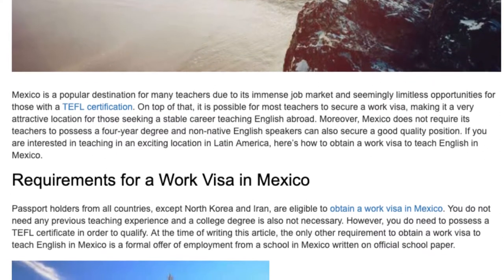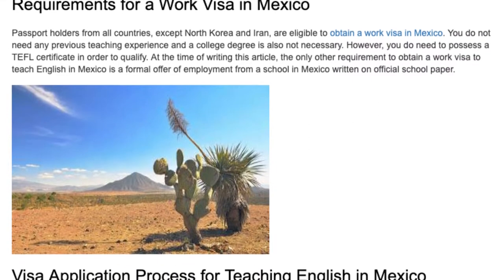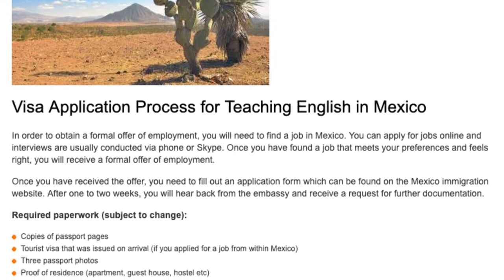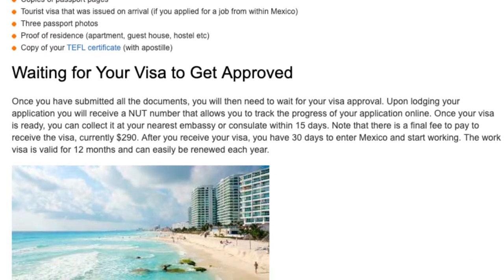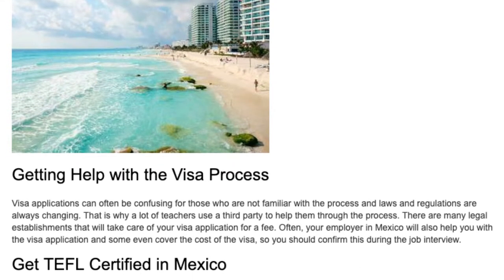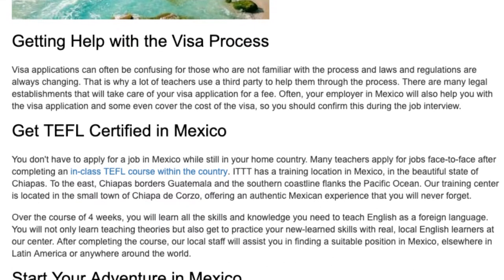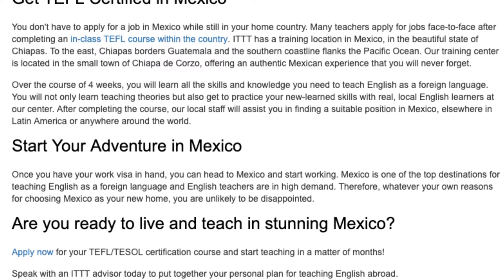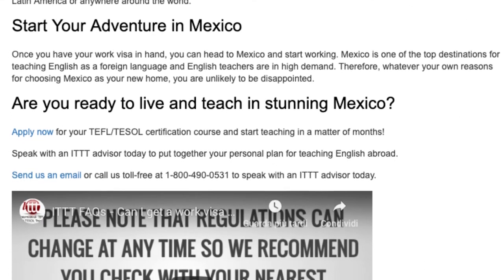How to Obtain a Work Visa to Teach English in Mexico | ITTT TEFL BLOG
Mexico is a popular destination for many teachers due to its immense job market and seemingly limitless opportunities for those with a TEFL certification. On top of that, it is possible for most teachers to secure a work visa, making it a very attractive location for those seeking a stable career teaching English abroad. Moreover, Mexico does not require its teachers to possess a four-year degree and non-native English speakers can also secure a good quality position. If you are interested in teaching in an exciting location in Latin America, here’s how to obtain a work visa to teach English in Mexico.